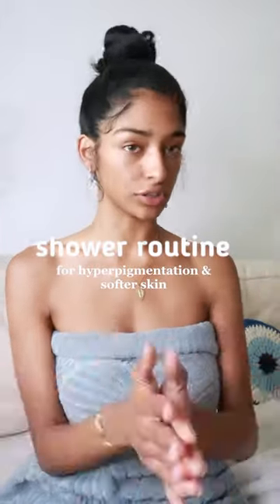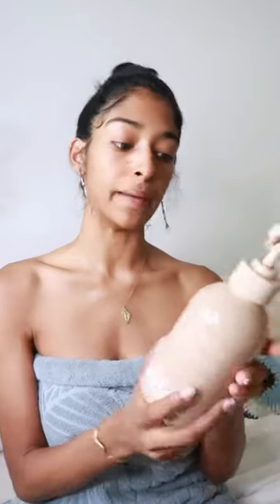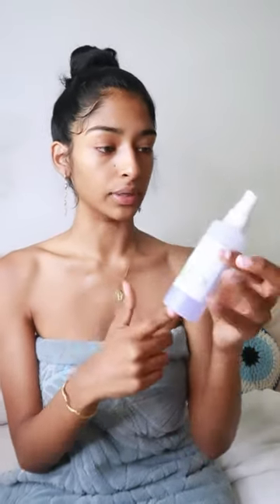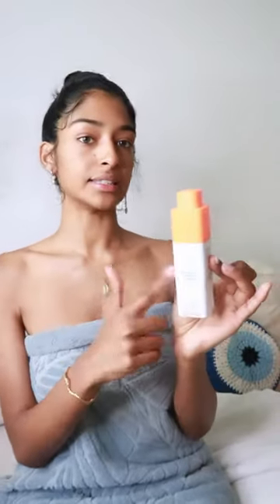if you have hyperpigmentation try THIS routine! 🚿🧖🏾‍♀️🫧